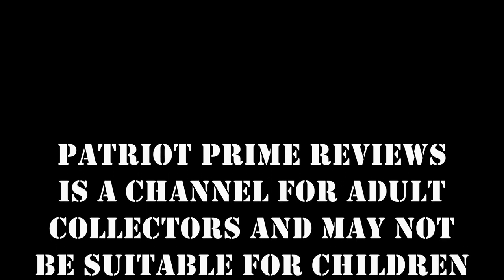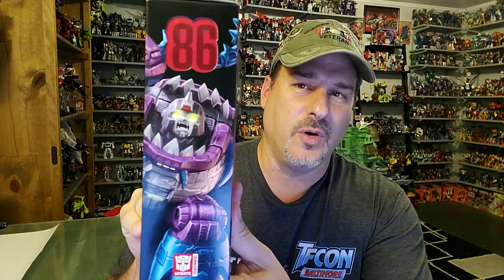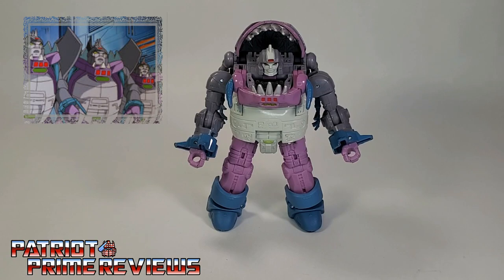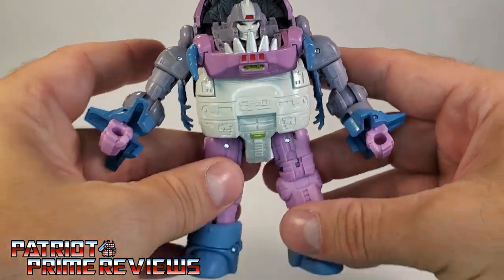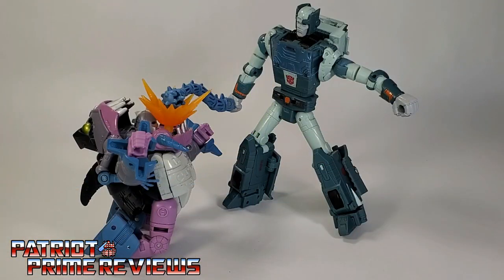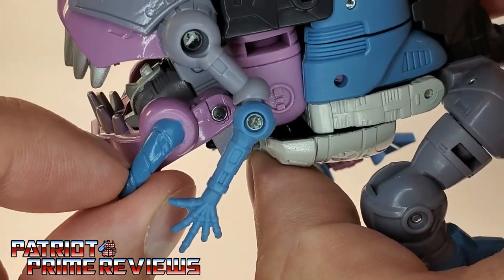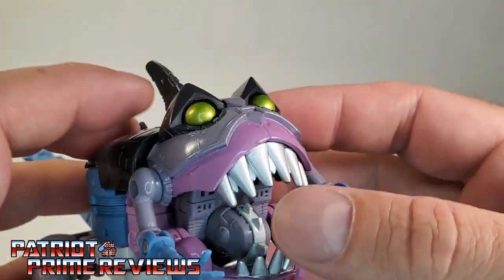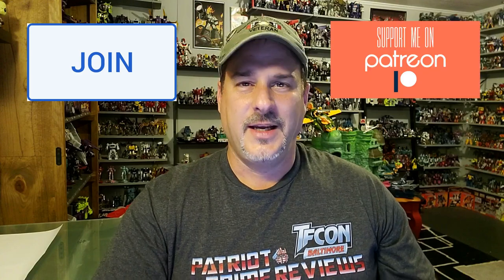Patriot Prime Reviews Studio Series 86 Gnaw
Just when you thought it was safe to go back into the water...Hasbro releases their best Sharkticon figure yet.
CHAPTERS:
0:00 - Toyhax Promo
1:09 - Intro
3:12 - What's In The Box
4:43 - Bot Mode
8:59 - Transformation
11:06 - Beast Mode
14:47 - Comparisons
15:10 - Final Thoughts
15:42 - Does It Belong In Your Collection?